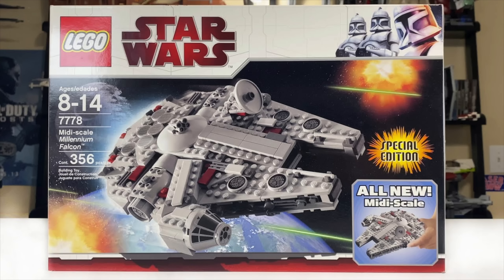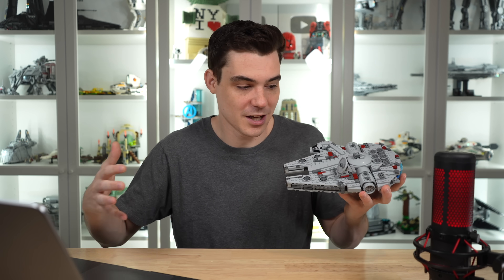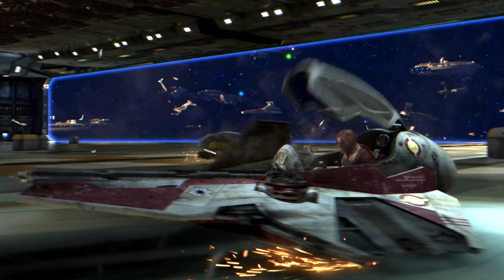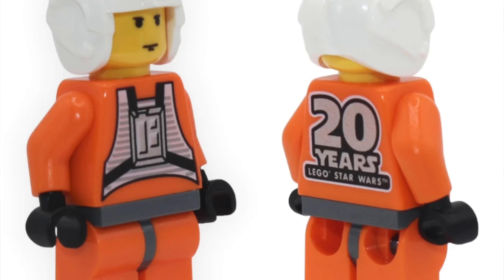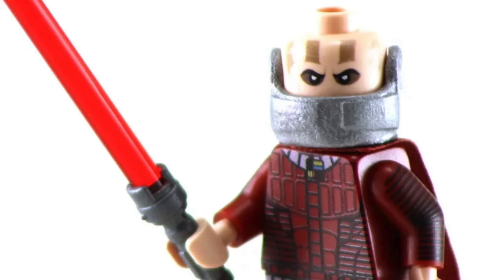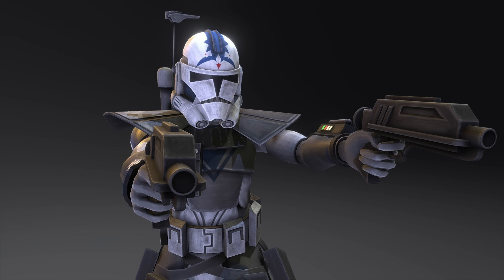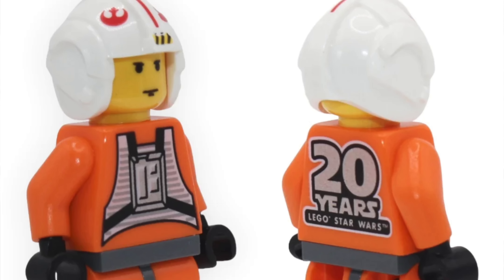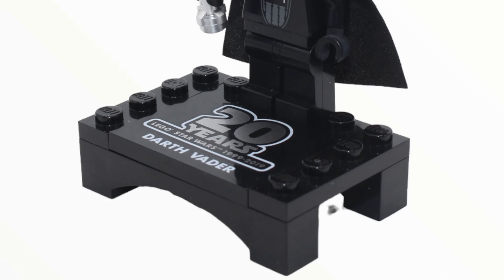LEGO Star Wars 2024 UPDATE: CLONE WARS FIVES & Darth Malak Minifigures! + Invisible Hand MIDI-SCALE!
We have an insane update to what seemed like a boring LEGO Star Wars 2024 wave! There's going to be LEGO Star Wars 25th Anniversary Minifigures with 2 currently rumored: ARC Trooper Fives & Darth Malak! We are also going to see a 3rd Midi-Scale set fro 2024 with a Revenge of the Sith Invisible Hand!

Buy NEW & OFFICIAL LEGO sets from ZAVVI & save 10% with CODE MandR10